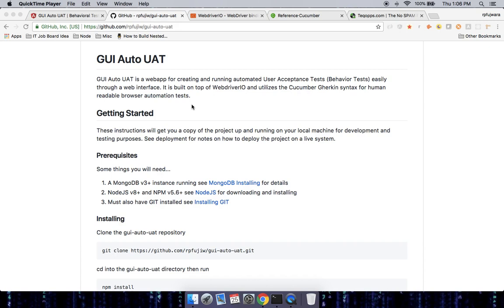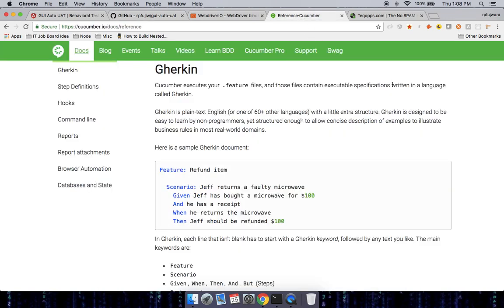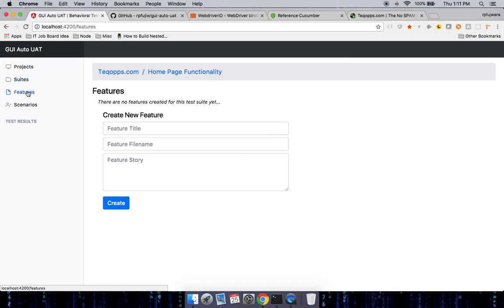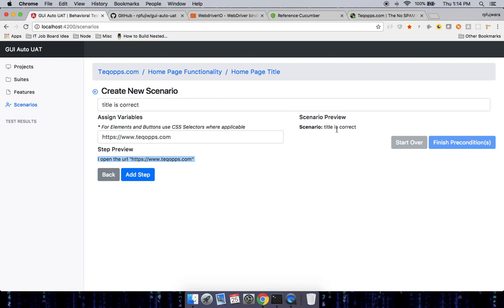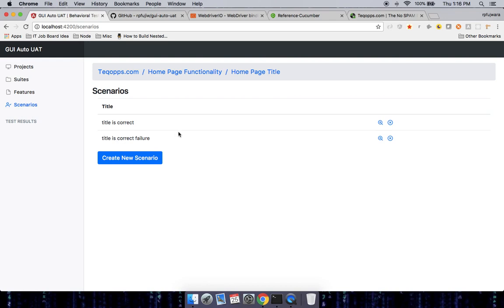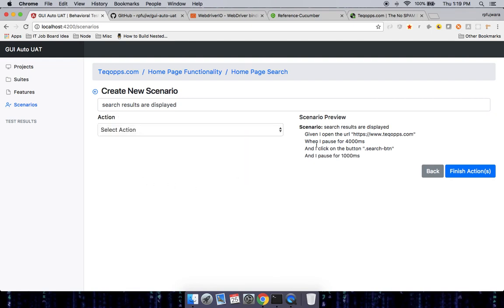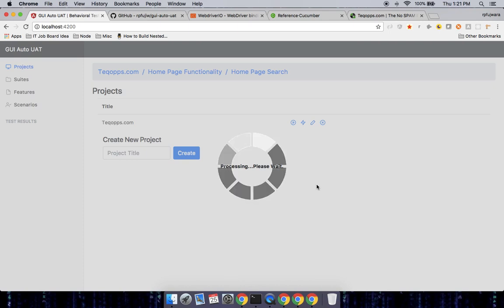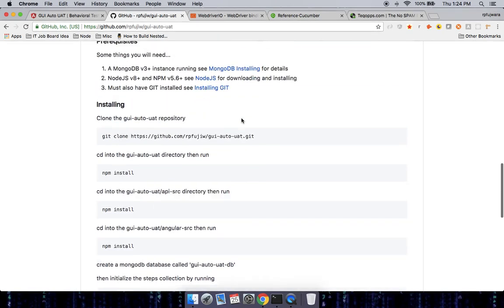Automated Regression Testing, Simple Point and Click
Easily Regression test your app!! Demo of GUI Auto UAT, a open source web app to easily create, organize and run automated browser tests for the purposes of end 2 end regression testing and Behavior Driven Development (BDD).